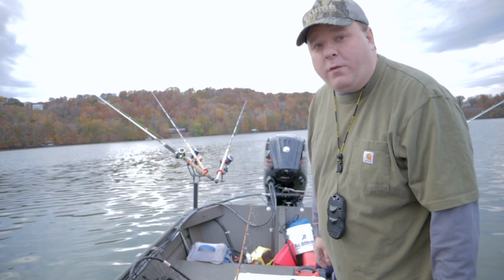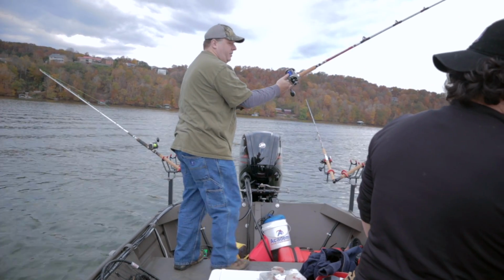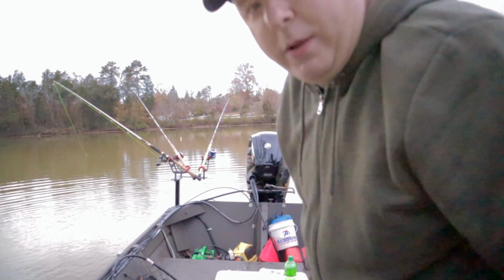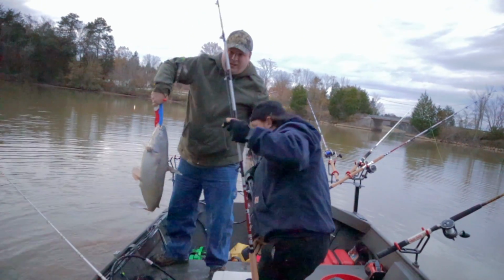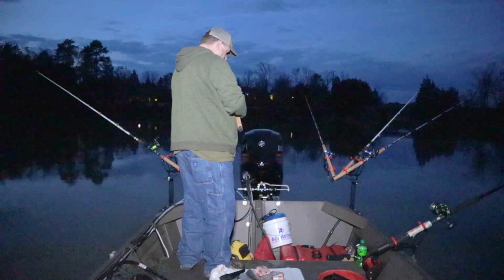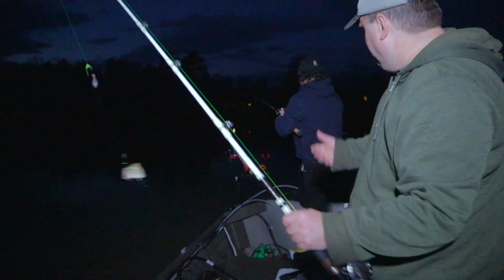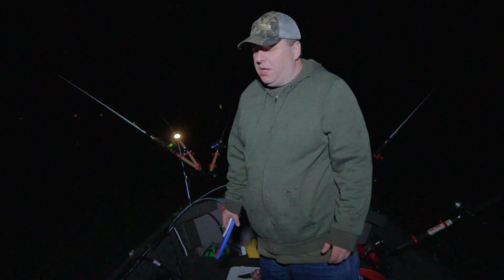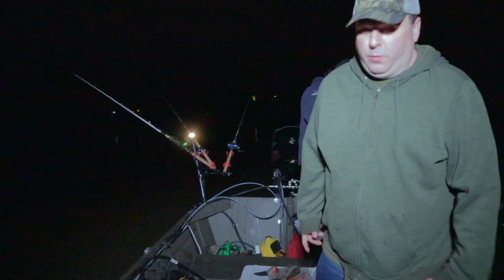We caught the SNAG!!! First Trophy Catfish Trip in my new Jet Boat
I think we did good!

In this video me and my buddy Clinton took out the jet boat on the big river in an attempt to catch a trophy Catfish in it.  We started out in the river on an underwater dropoff then we moved to what this boat was meant for: skinny shallow water!  That is when we started catching some quality fish and then the snag happened that was not a snag!